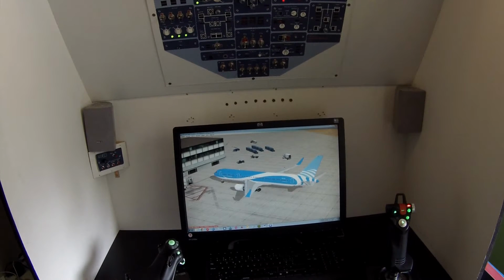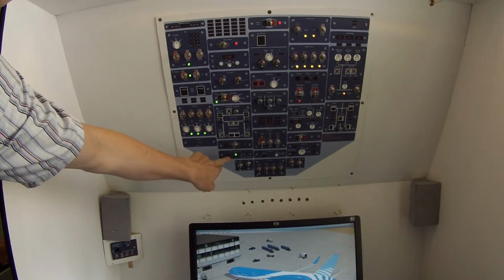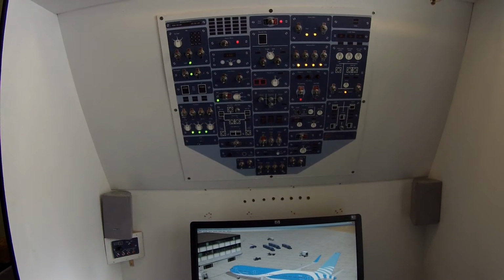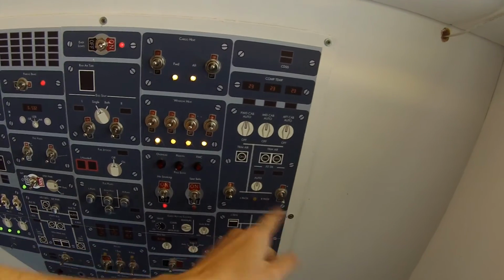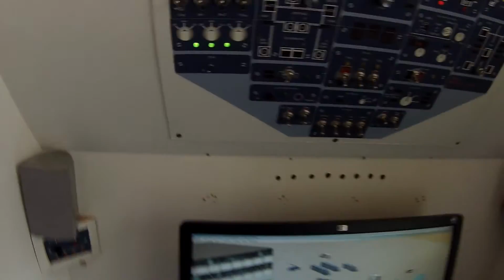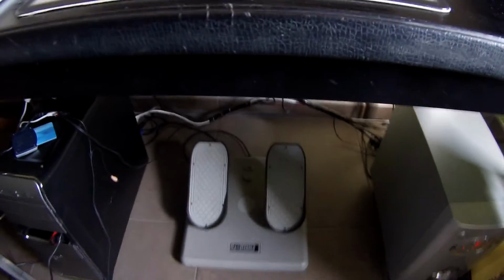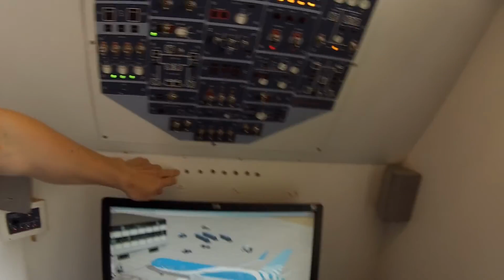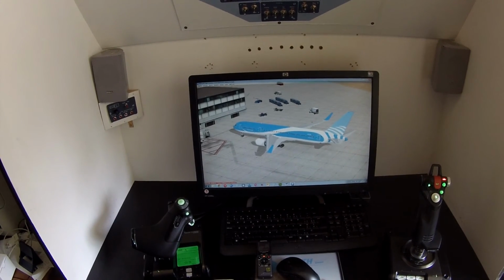Boeing 767 home cockpit - simplified overhead panel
Sorry the image is a little distorted: that's due to my GoPro's fisheye lens.